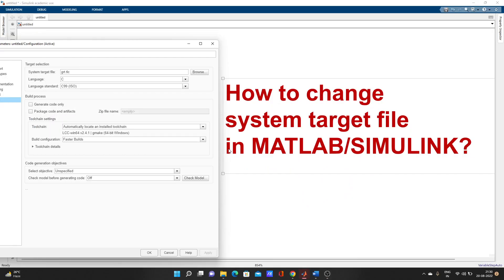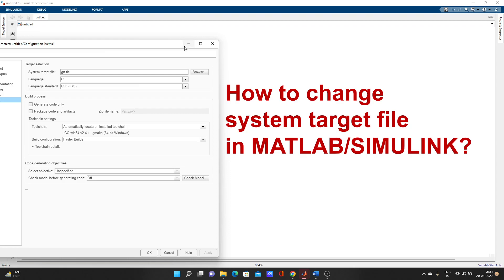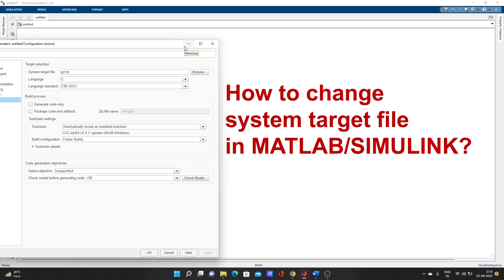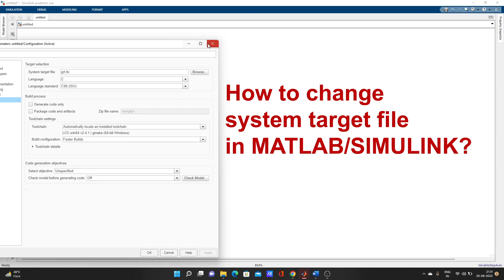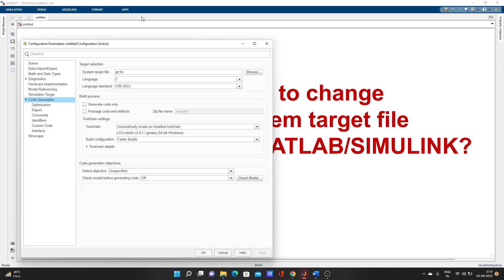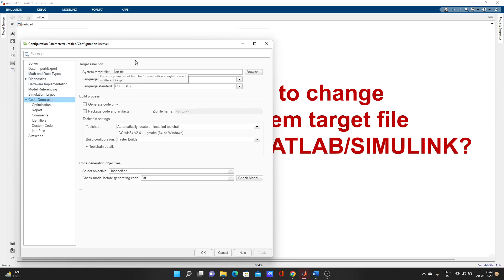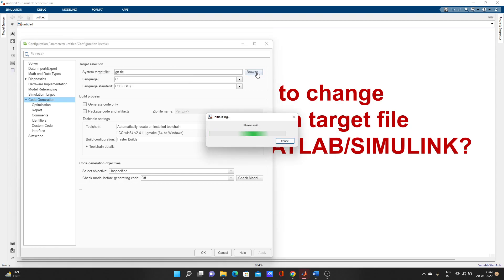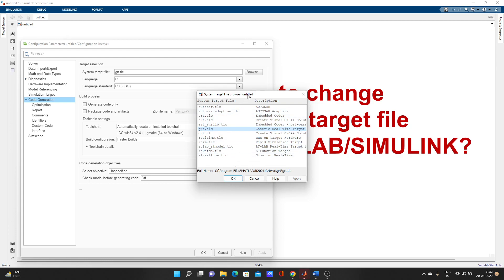How to change system target file in MATLAB/SIMULINK?